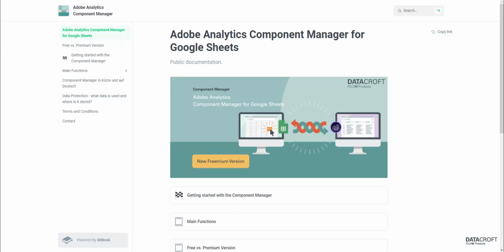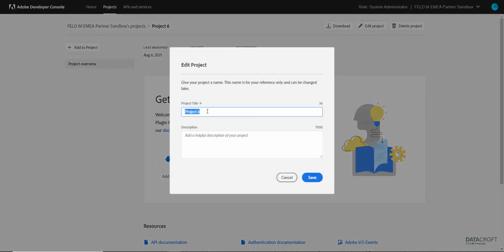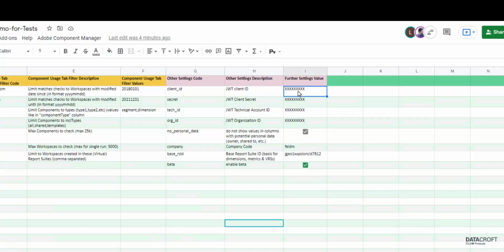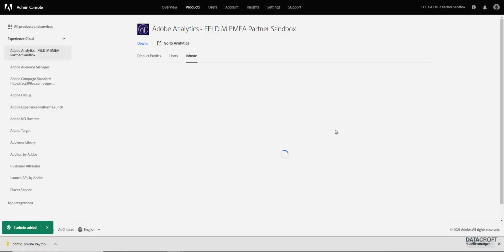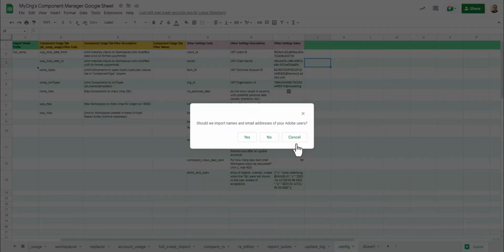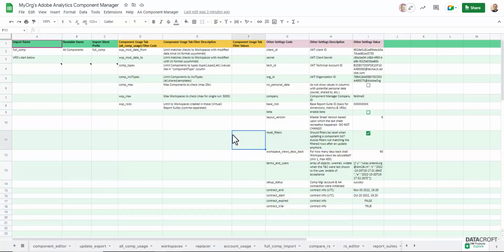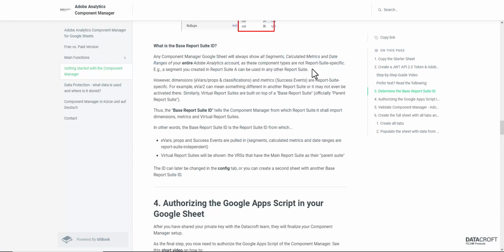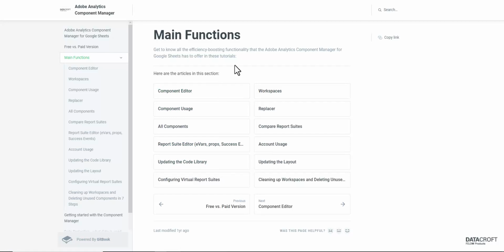Getting started with the Adobe Analytics Component Manager (via Google Sheets Add-on) - JWT method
This video shows the deprecated JWT method - for OAuth V2, please
for the Adobe Analytics Component Manager, by Datacroft, follow this step-by-step guide on how to

1. Set up your own organization's Component Manager Google Sheet
2. Create Adobe Analytics JWT API Credentials
3. Create the Admin user in the Adobe Admin Console
4. Set up the connection between the Component Manager and your Adobe Analytics account
5. Populate your Google Sheet with your Adobe Analytics component data.